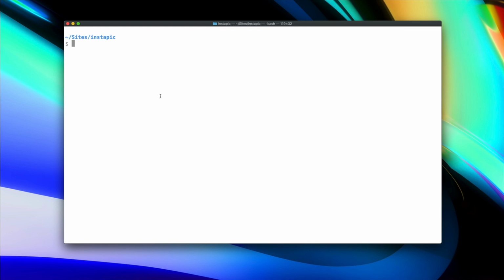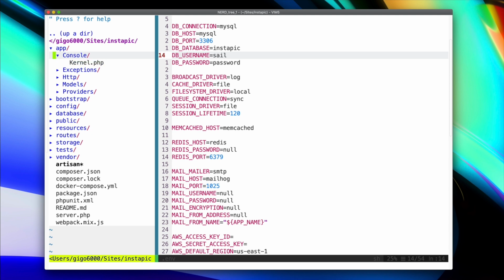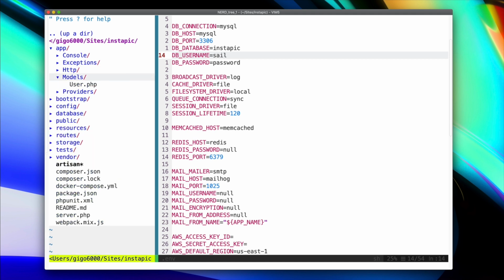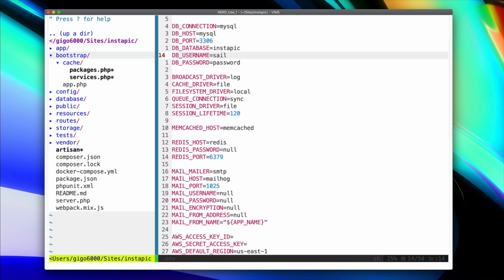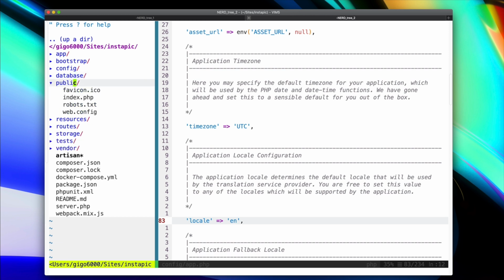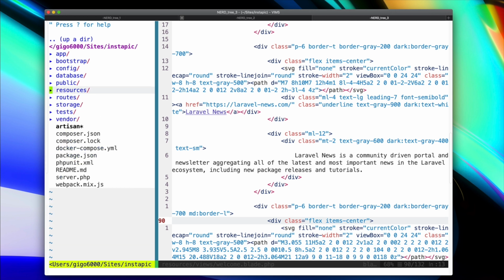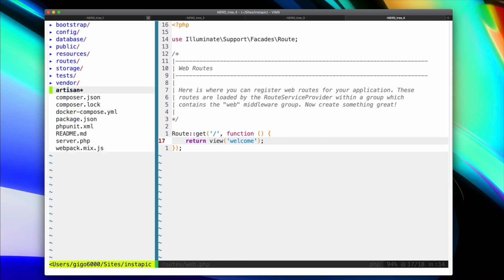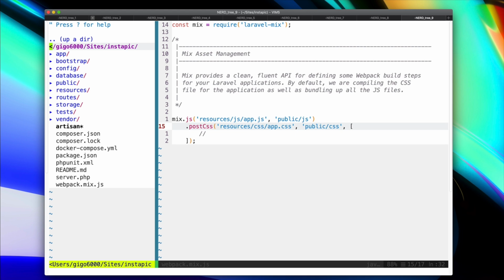Laravel Directory Structure - Laravel 8 PHP Framework Tutorial Part 3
In this video, we will take a look at the Laravel file and directory structure, after watching this video you should have a global overview of the files and folders used in a common Laravel app.

0:00 - The .env file for credentials
0:56 - App folder
3:35 - Bootstrap folder
3:45 - Config folder
4:20 - Database folder
4:45 - Public folder
4:54 - Resources folder
6:08 - Routes folder
6:40 -  Storage folder
6:47 - Test folder
6:57 - Vendor folder
7:18 - Composer.json, docker-compose.yml, package.json and webpack.mix.js